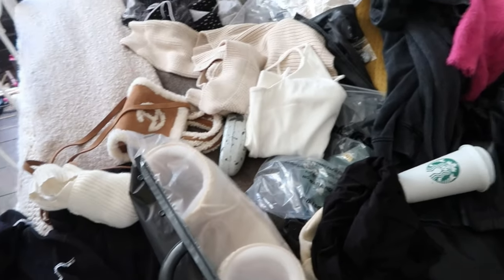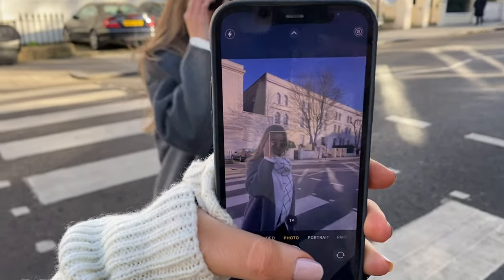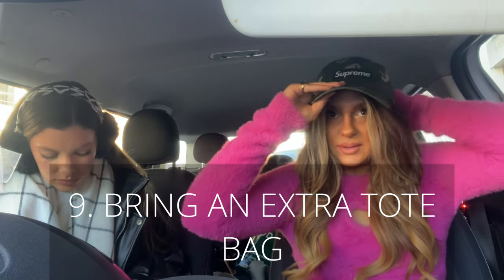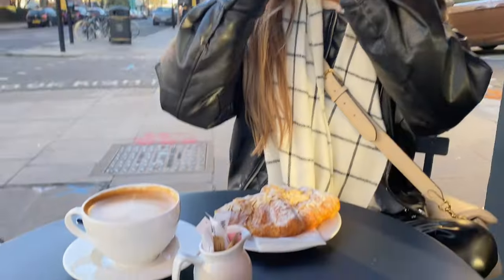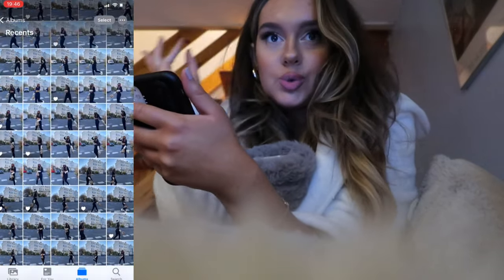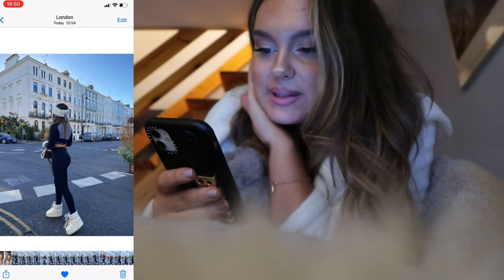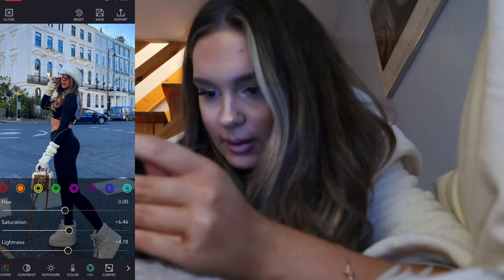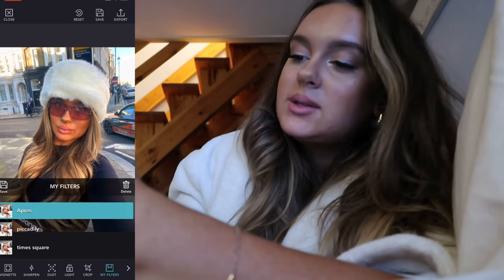SHOOT DAY VLOG! HOW I TAKE PHOTOS AS AN INFLUENCER FOR INSTAGRAM! PHOTOGRAPHY & EDITING TIPS +TRICKS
Hi guys!!!

A much requested video… I hope you enjoy!

Ily guys 💕